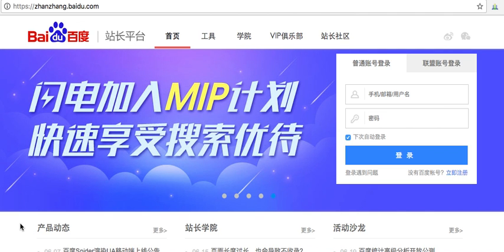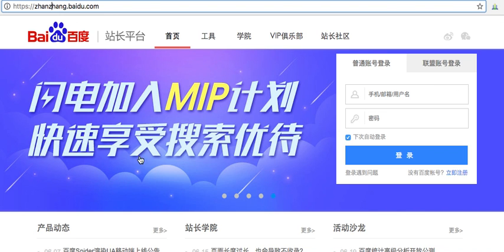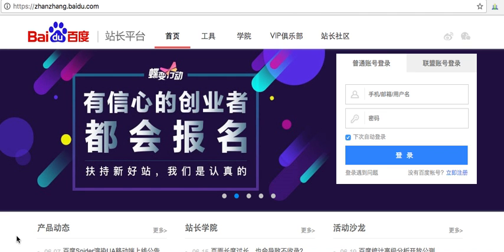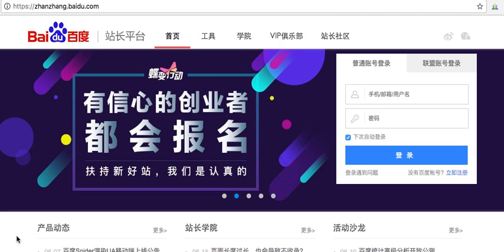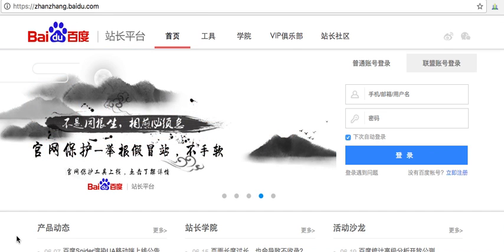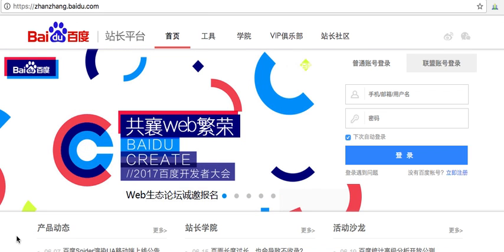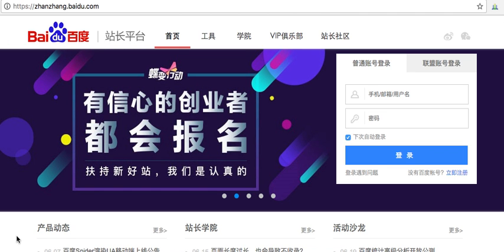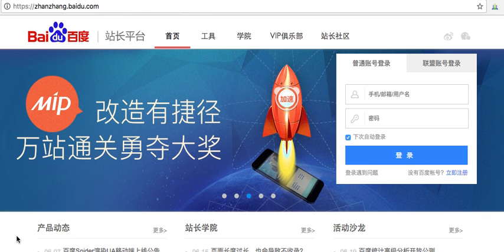1 of 6: Baidu Webmaster Account Set up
How do you submit a website to Baidu for indexing? The first step in search engine optimization (SEO) for Baidu.com is getting in the Baidu index. To do that properly you need to set up an account with Baidu: they've got a system not unlike Google's search console.